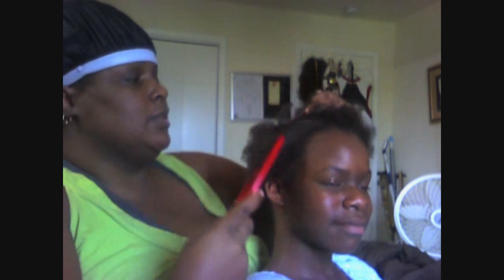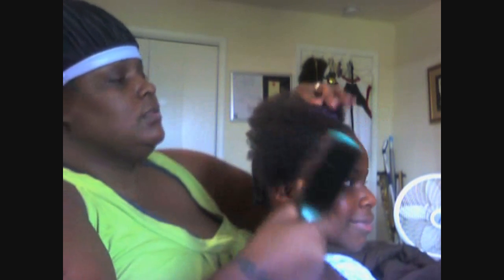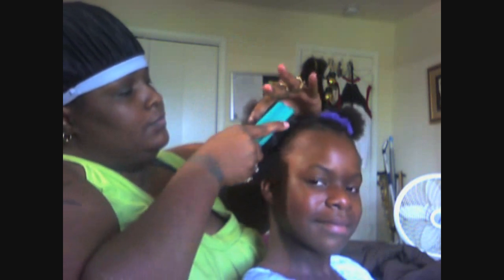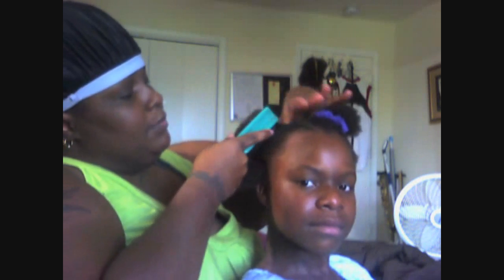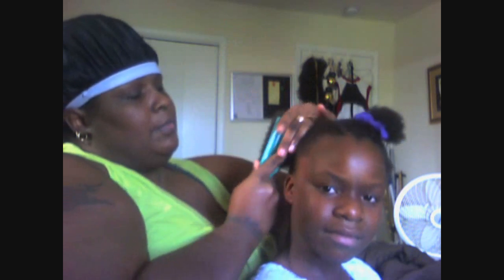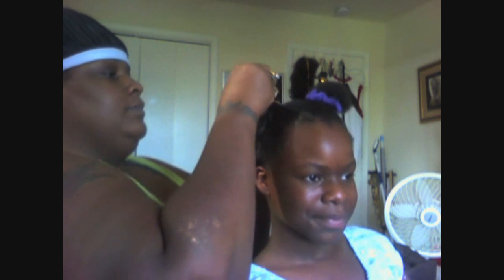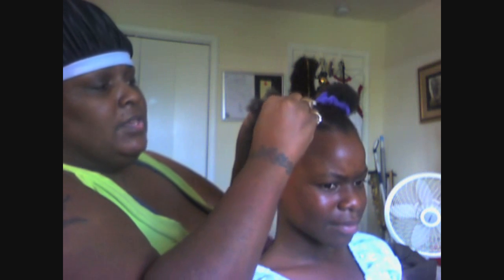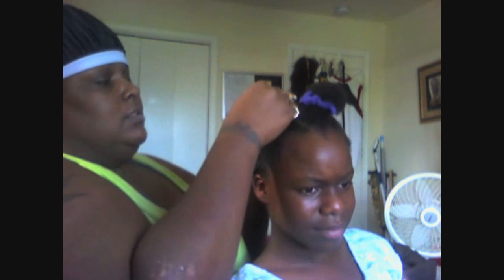Natural Hairband Tutorial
video tutorial of making natural hair band with your hair